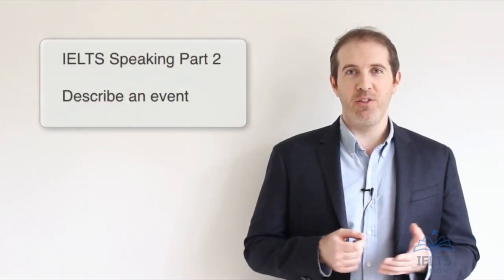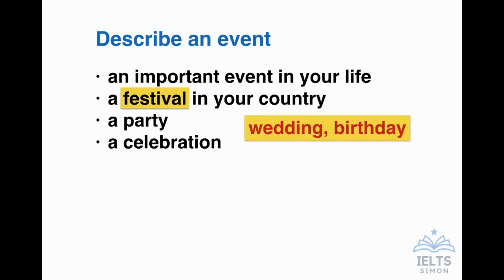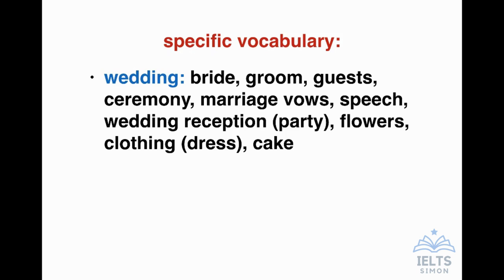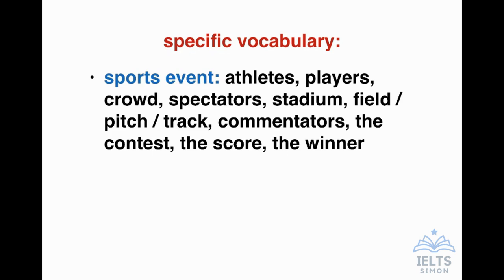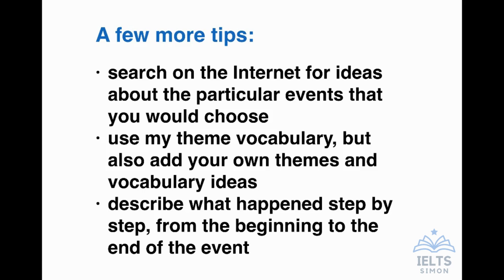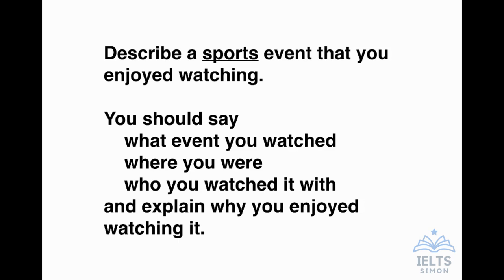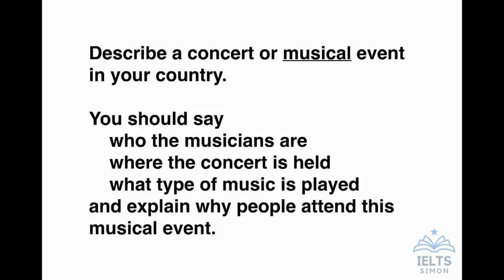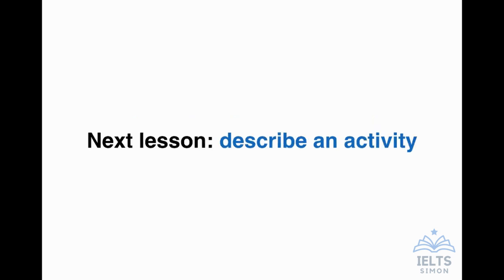IELTS Simon - Speaking Lesson 6: Speaking Part 2 - Describe an Event ✅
Are you nervous about the IELTS Speaking test? In this video, we provide you with valuable tips and strategies to help you improve your Speaking skills and achieve a higher score on the IELTS exam. We start by outlining the format of the Speaking test and the types of questions you can expect. We then provide practical advice on how to prepare for the test, such as how to practice your pronunciation, how to build your vocabulary, and how to organize your thoughts. We also cover some advanced techniques, such as using idioms and phrasal verbs and using a range of grammatical structures. To help you practice, we provide examples of different types of questions and show you how to answer them effectively. We also provide feedback on some sample answers and highlight the strengths and weaknesses of each. By the end of this video, you will have a better understanding of what to expect from the IELTS Speaking test and how to approach it with confidence. So, if you want to improve your IELTS Speaking skills and get a better score, watch this video now and start your journey towards success in the IELTS exam.